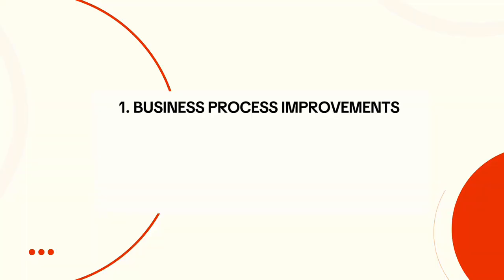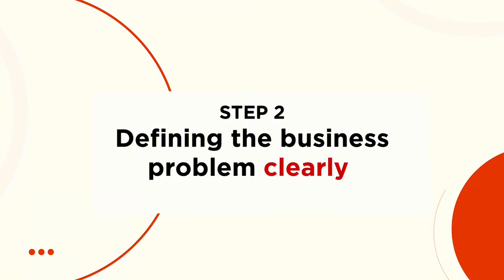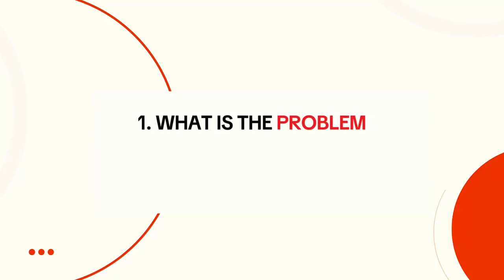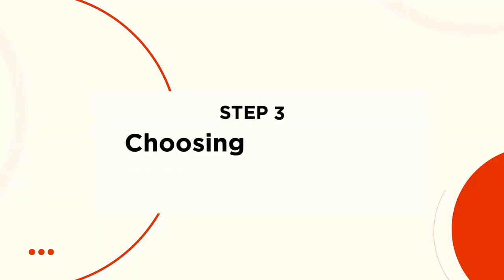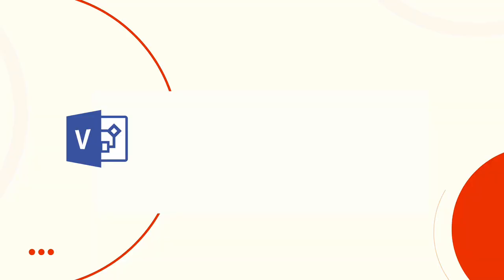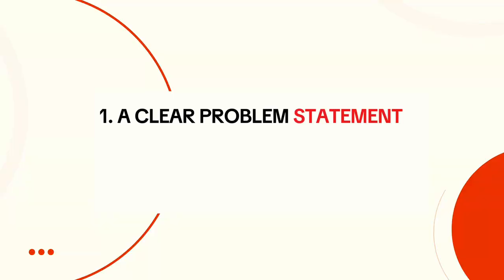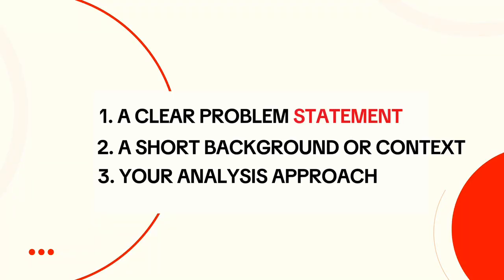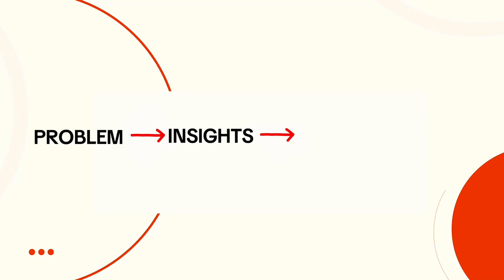Business Analyst projects ( tutorial) - STEP BY STEP FOR BEGINNERS#tech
📍How to Create STRONG Business Analyst Projects (That Recruiters Actually Like)

Are you trying to break into Business Analysis and wondering how to create projects that actually make sense to recruiters?

In this video, I walk you through how to create solid Business Analyst projects step by step — the kind of projects that helps you explain your experience clearly in interviews

📍For people with some knowledge UK work experience program

📍 Job Application Bundle CV + Cover Letter templates, LinkedIn optimisation tips, and proven job search strategies